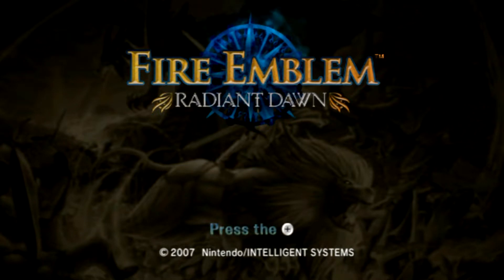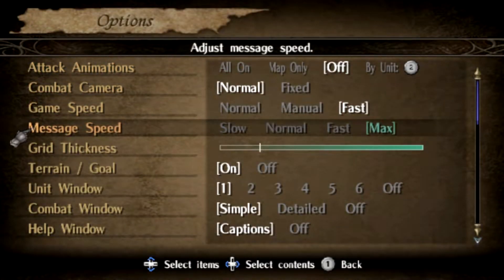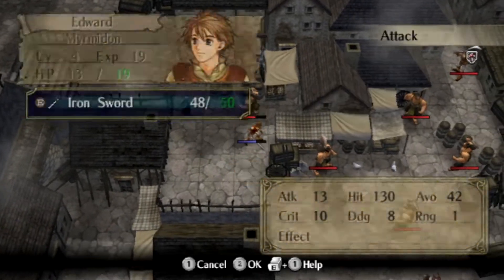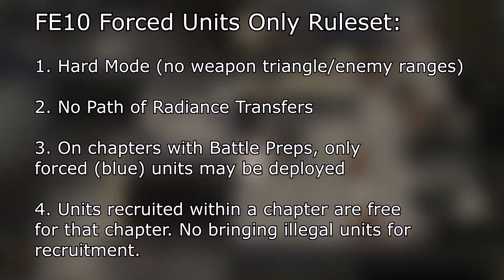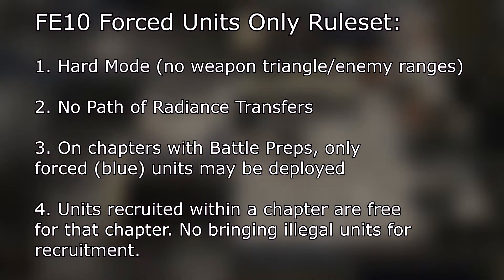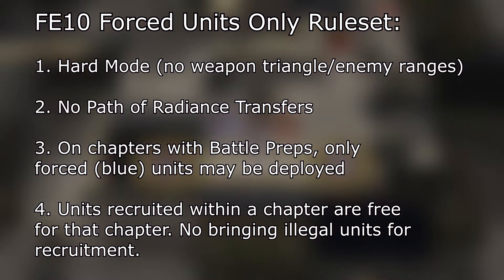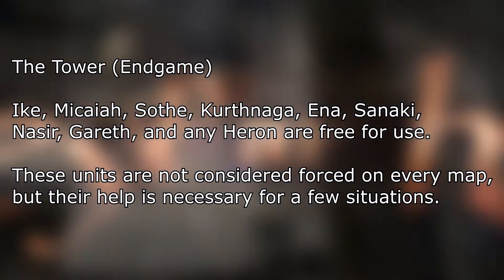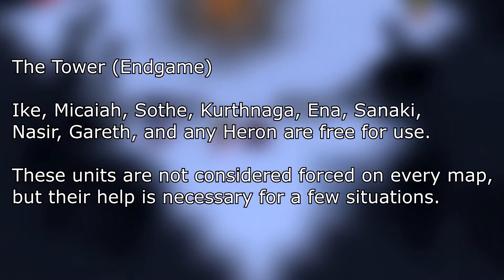Can You Beat Fire Emblem: Radiant Dawn Using Only Forced Units? (Introduction Video)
Basically the intro video for my next LP series for Fire Emblem: Radiant Dawn outlining the rules and things. Also take a shot every time I say "additionally"